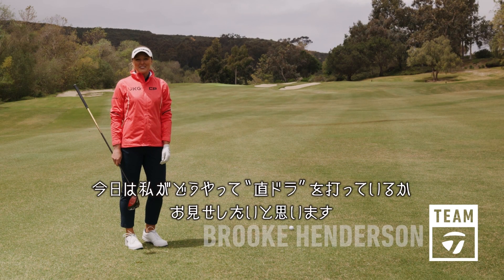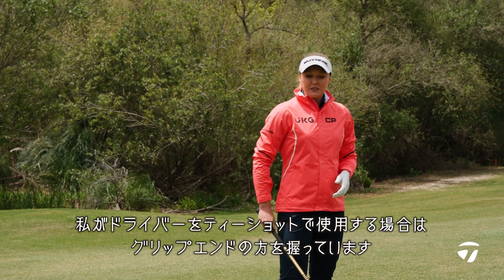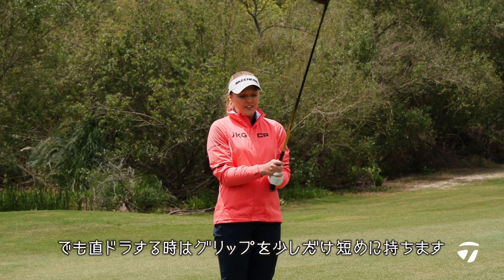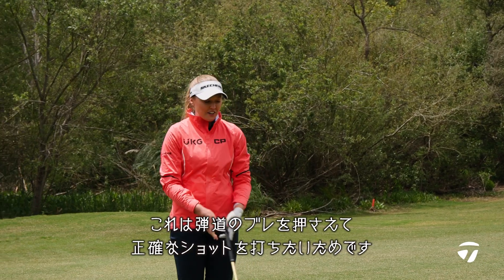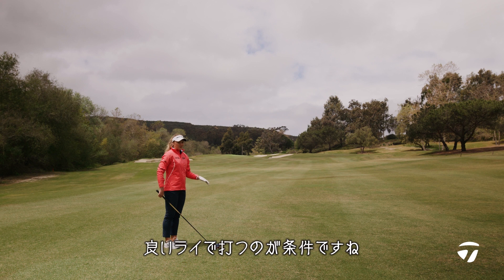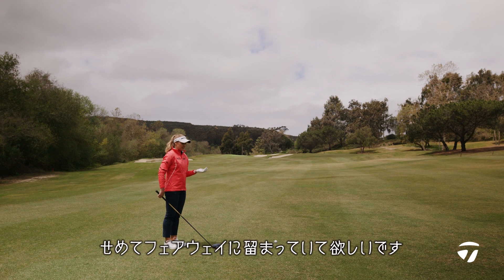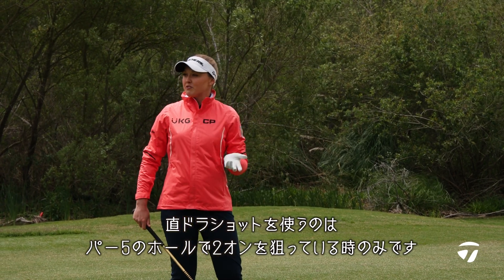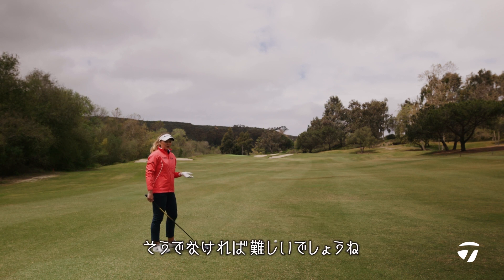【チームテーラーメイド】ブルック・ヘンダーソンが直ドラの極意を伝授！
チームテーラーメイド のブルック・ヘンダーソンが、自身のアイデンティティにもなっている「直ドラ」についてコツを伝授してくれます！

今シーズンからテーラーメイドとフルバッグ契約（使用クラブ・ボールすべてがテーラーメイド）となった彼女の、魅力的なプレースタイルの秘密に迫ります。